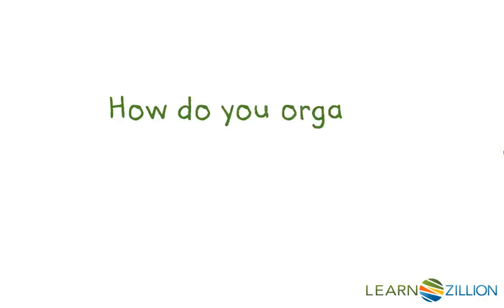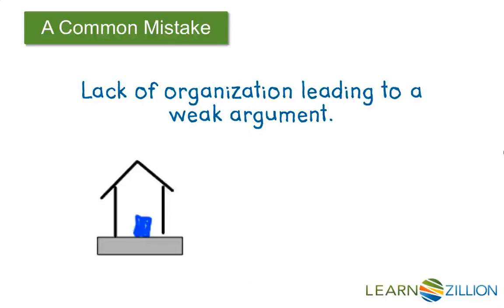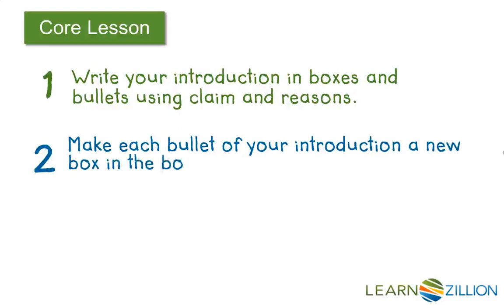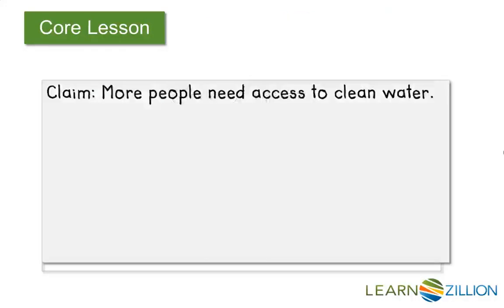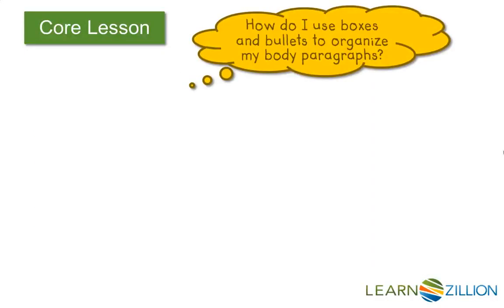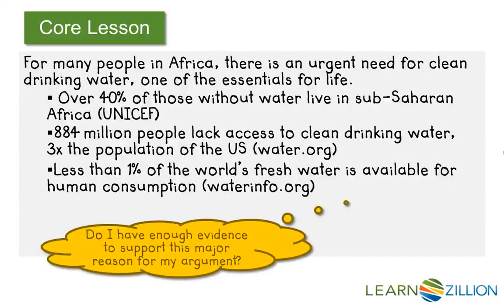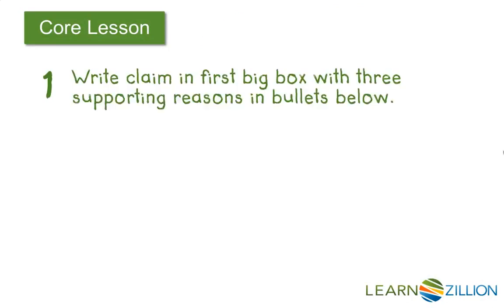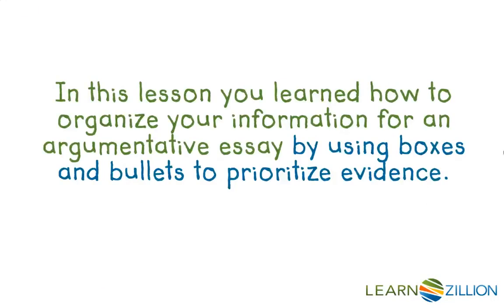Organize information for an argumentative essay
In this lesson you will learn how to organize your information for an argumentative essay by using boxes and bullets to prioritize evidence.

ADDITIONAL MATERIALS

STANDARDS

CCSS.W.8.4 Produce clear and coherent writing in which the development, organization, and style are appropriate to task, purpose, and audience. (Grade-specific expectations for writing types are defined in standards 1–3 above.)

TEKS.8.18.C includes evidence that is logically organized to support the author's viewpoint and that differentiates between fact and opinion.

TEKS.8.14.C revise drafts to ensure precise word choice and vivid images; consistent point of view; use of simple, compound, and complex sentences; internal and external coherence; and the use of effective transitions after rethinking how well questions of purpose, audience, and genre have been addressed;

FL.LAFS.8.W.2.4 Produce clear and coherent writing in which the development, organization, and style are appropriate to task, purpose, and audience.